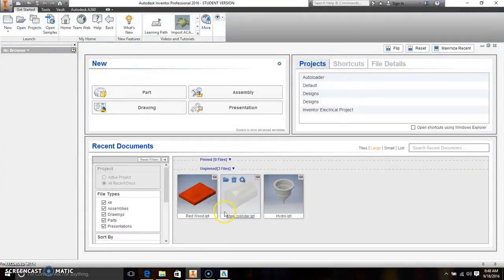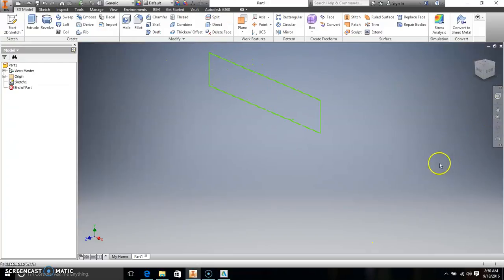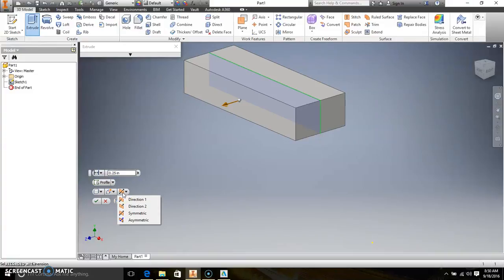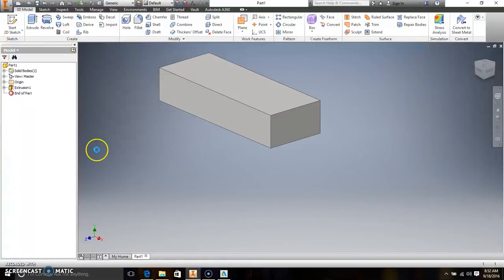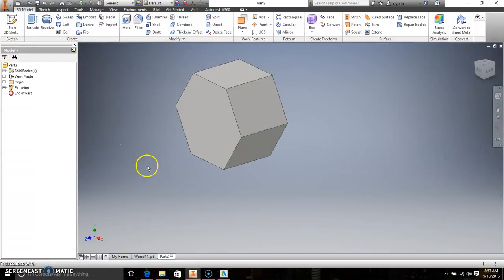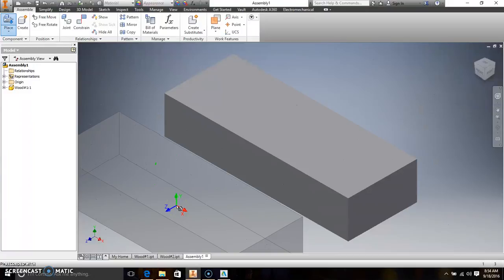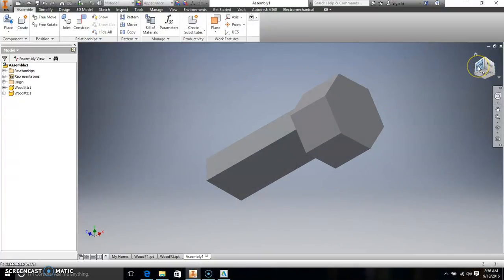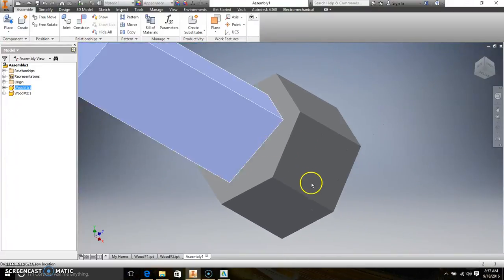Inventor Pro for beginniners